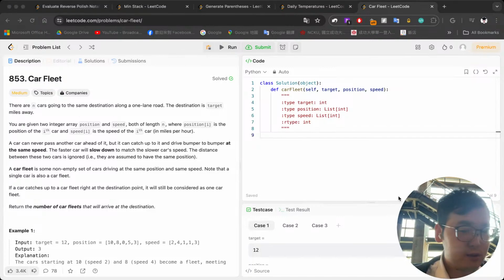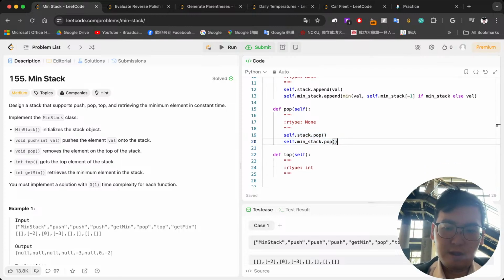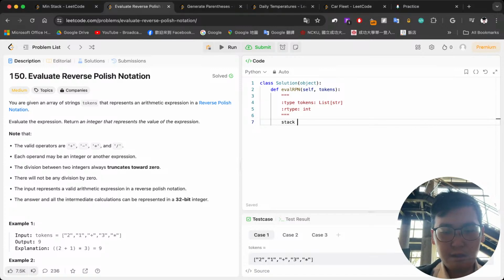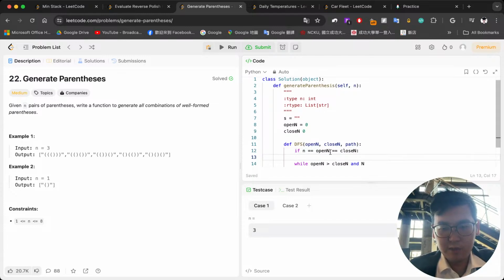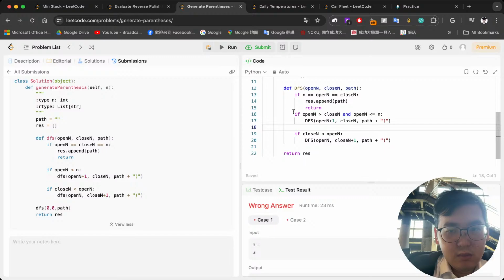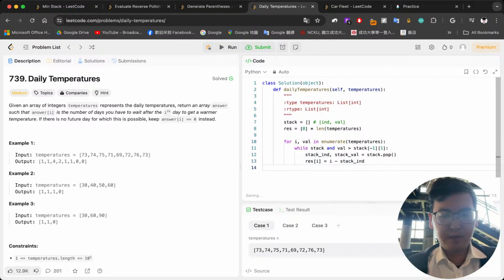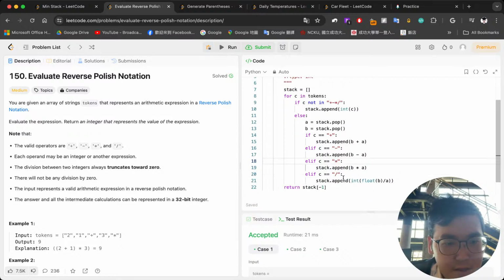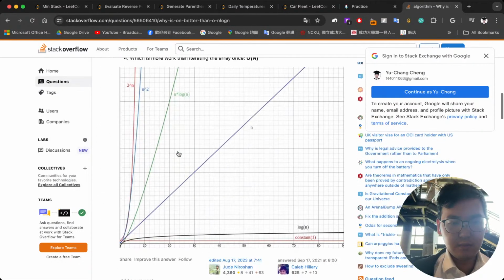04/04/2024 Day 7 of unemployment vlog- grinding leetcode until I find a job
150. Evaluate Reverse Polish Notation
155. Min Stack
22. Generate Parentheses
739. Daily Temperatures
853. Car Fleet